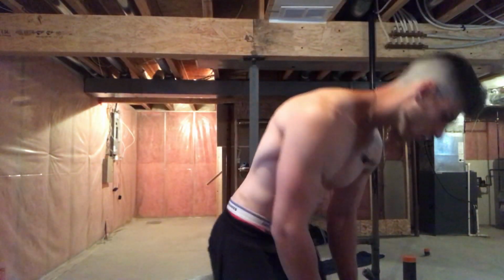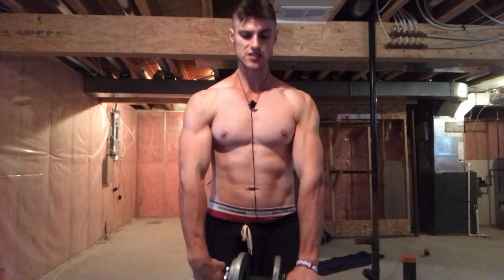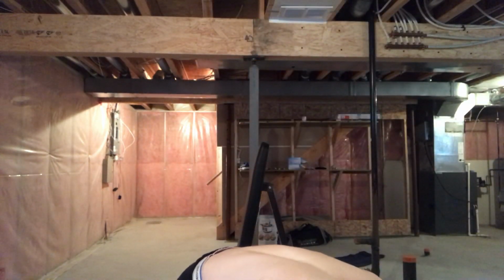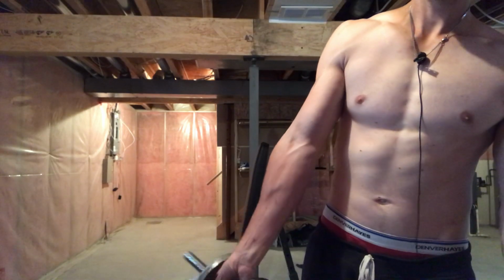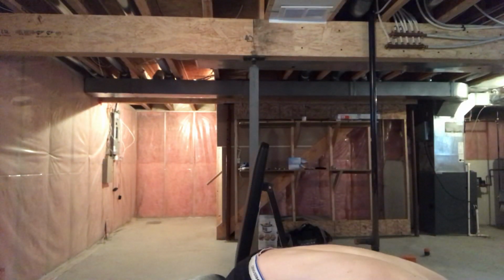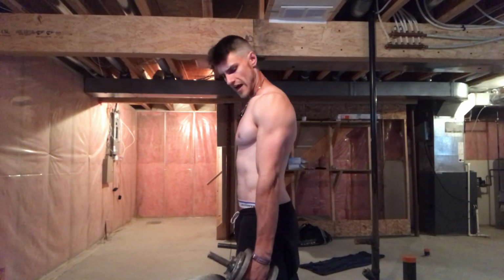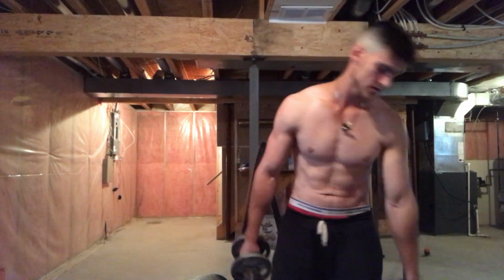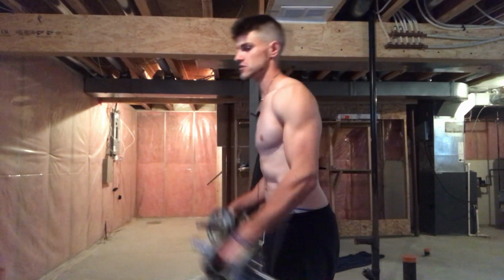forearm workout with dumbbells for beginners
forearm workout with dumbbells for beginners. Here in this video i talk about forearm workout with dumbbells for beginners.

Amazon Products:
Steel hand grippers
Resistance Bands
Ab wheel rollout
My Iphone/Camera Tripod
Whey Protein
FitBit Tracker
Gaming Laptop
Gym Bag
Chuck Taylor Allstar low heel
Chuck Taylor Allstar high heel
Weight lifting straps
Weightlifting Chalk
Gym shorts
Power Rack
Exercise mats
Tennis ball
Foam roller
Heat packs
Thera cane
Jump Rope
100lbs of adjustable dumbbells 5-50lbs
Battle rope
Weighted AB Vest
Pullup bar
L-ysine supplement for cold sores
Oxi pads for acne